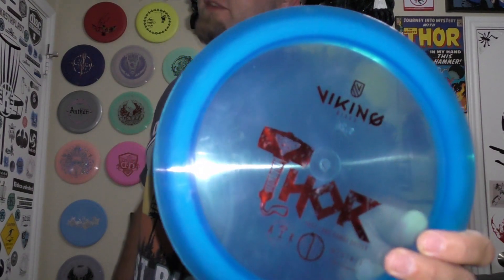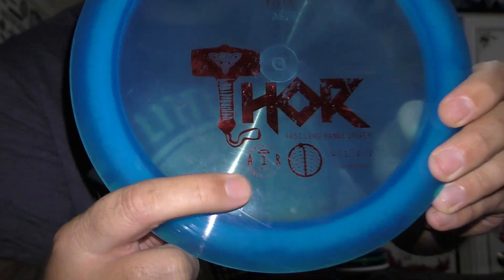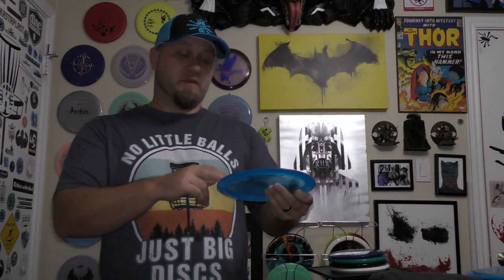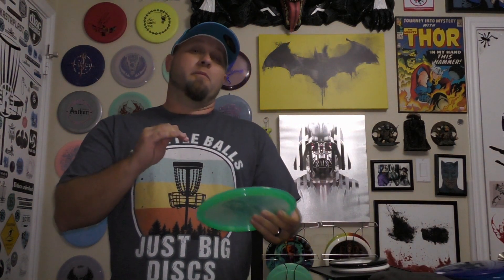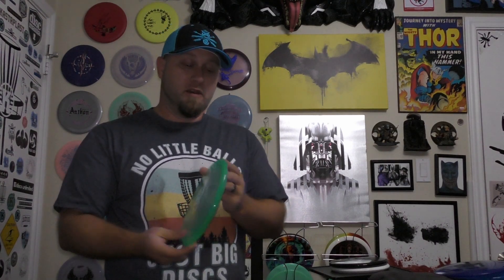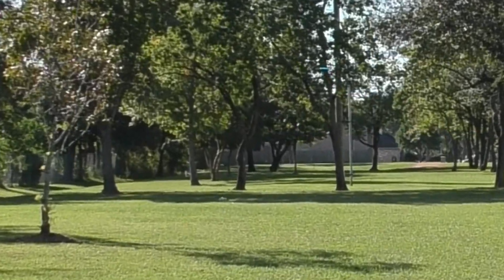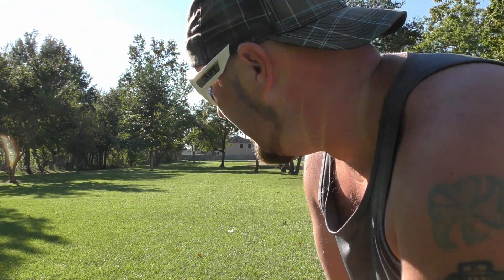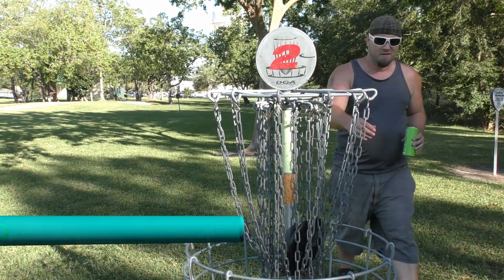VIKING DISCS!! ONE BRAND ONE ROUND DISC GOLF ROUND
This a new series we are doing here at IN THE BAG DISC GOLF!
The premise of this series is we take one brand of discs to a 9 hole course, and see how we do limited to playing with a single brand!

On this episode we feature VIKING DISCS!

Do we finish under par? Watch to find out!

want to skip the intro? hit the course at 6:13

Help us grow and help us continue to bring you more disc golf content.